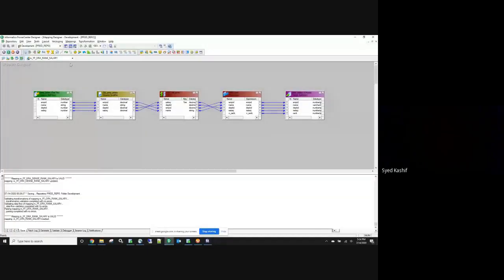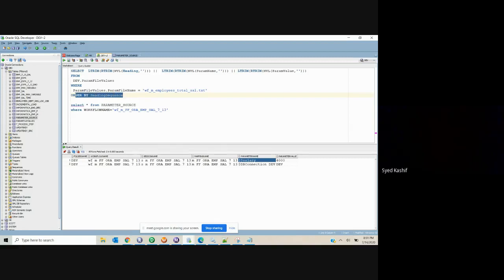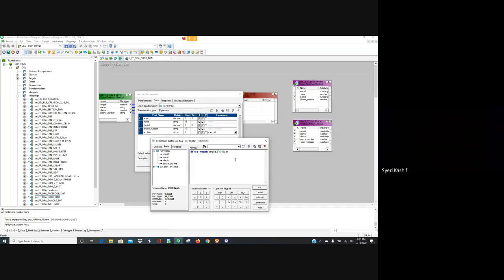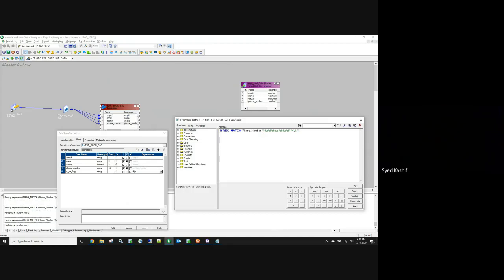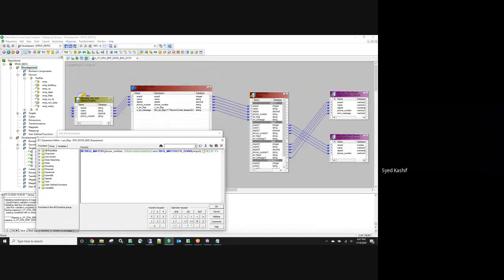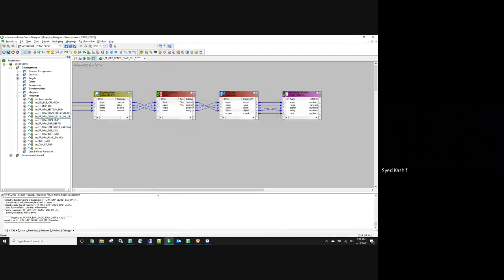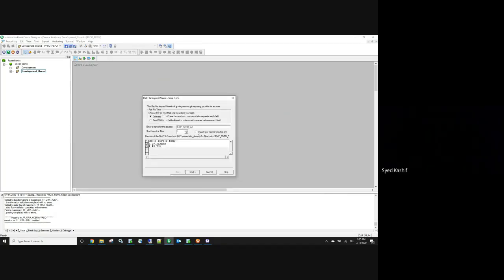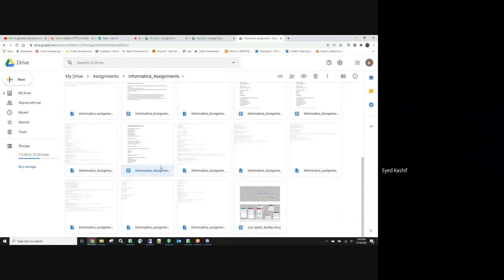Informatica Powercenter - Class 15